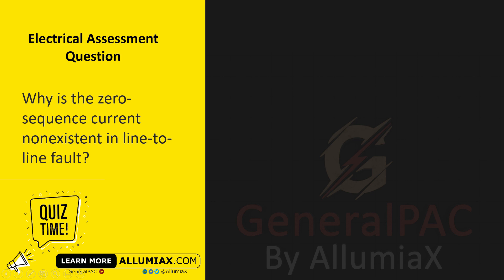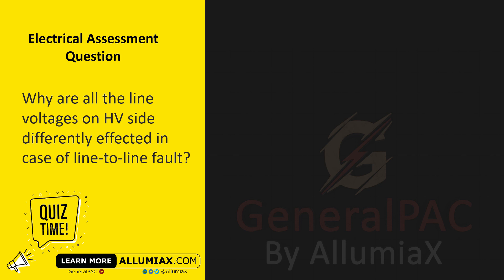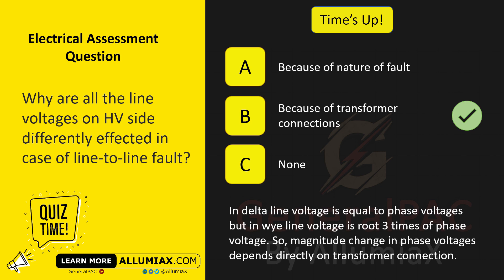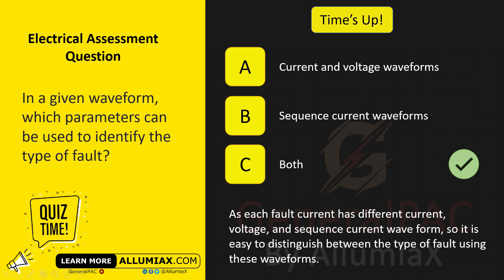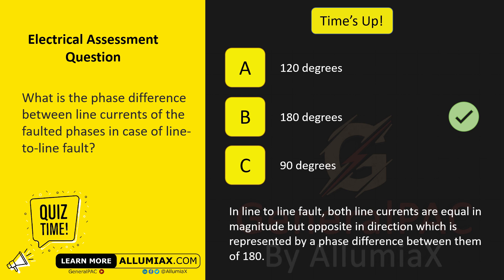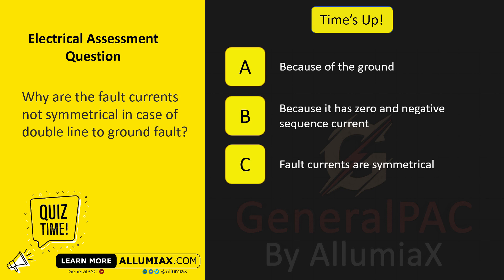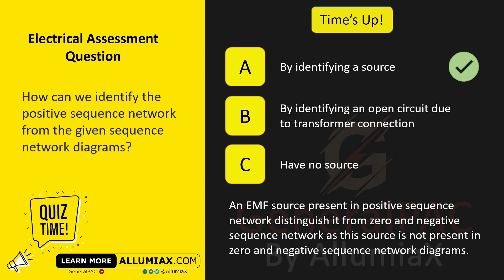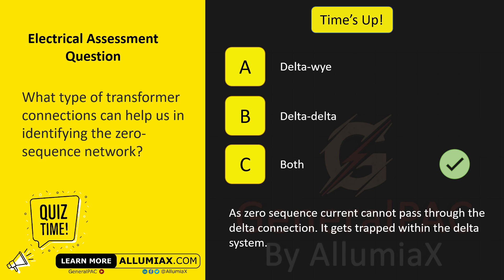Part 7 — Electrical Engineering Interview Questions & Answers (MCQs)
This is part 7 of Electrical Engineering Interview Questions and Answers. After going through these MCQs, your electrical knowledge will be enhanced. Also, it will help you in clearing interviews and entrance exams of electrical power system firms.

GeneralPAC.com. Making Power Systems Intuitive, Open and Free to Everyone, Everywhere!